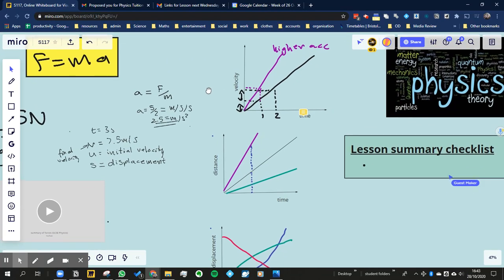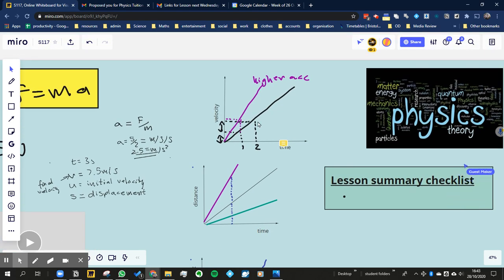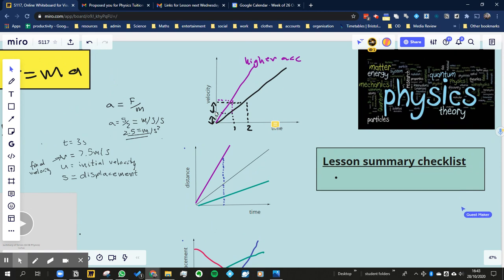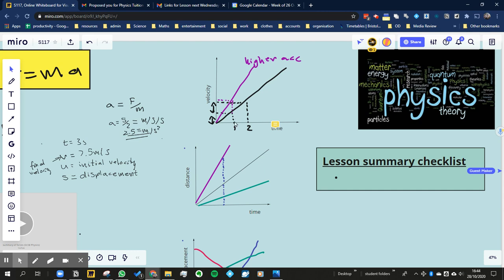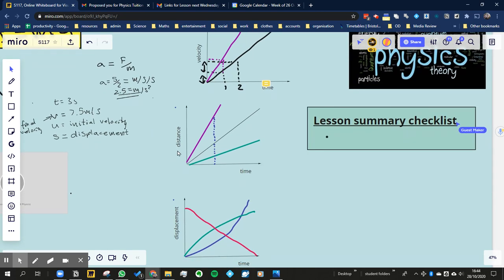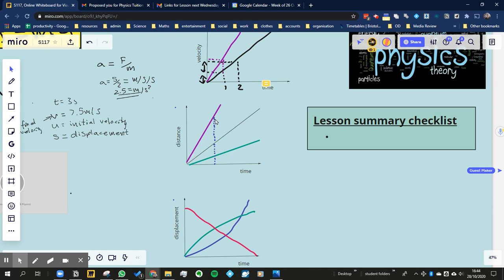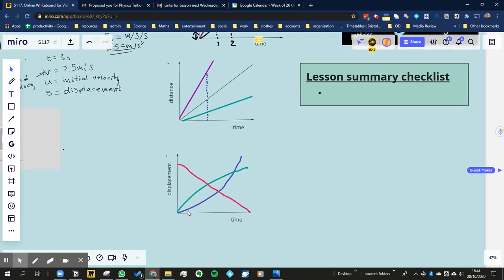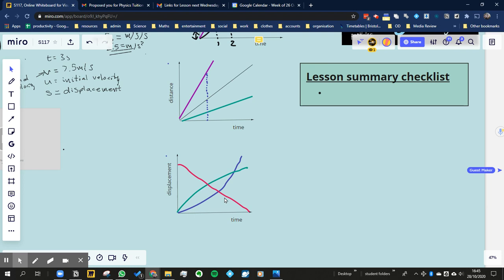gradients on motion graphs (GCSE Physics)